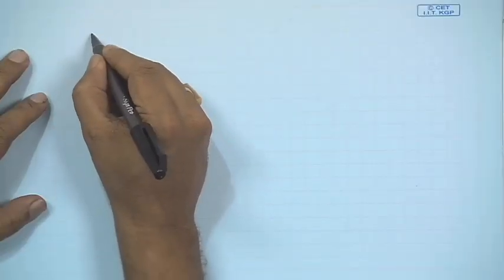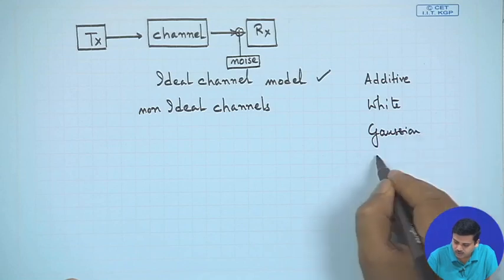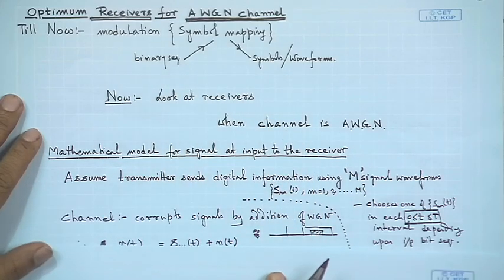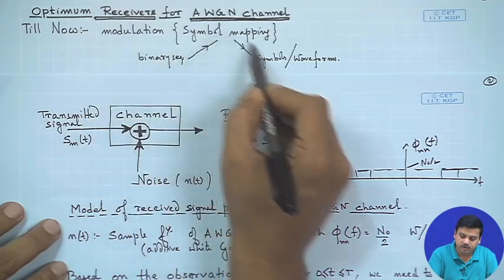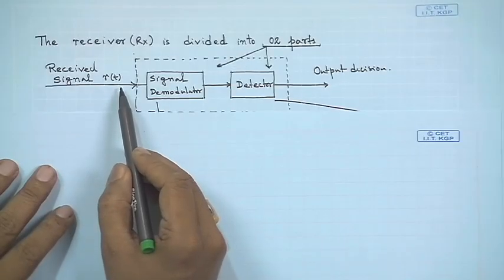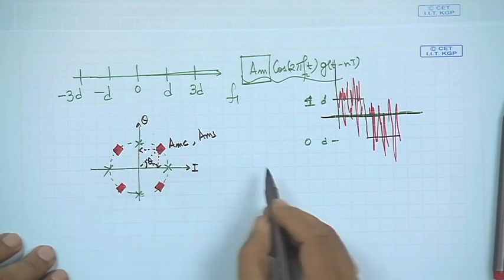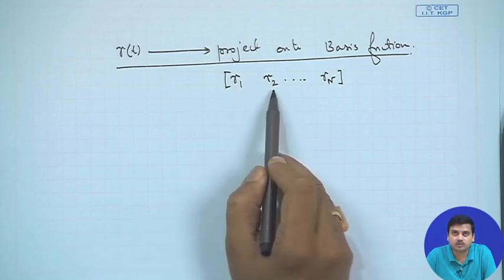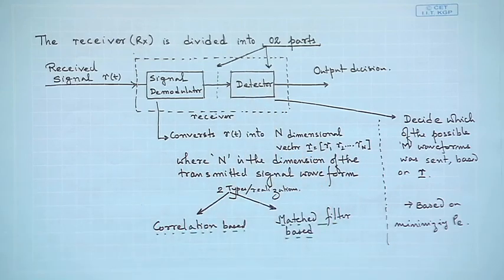Lecture 40 : Optimum Receivers for AWGN